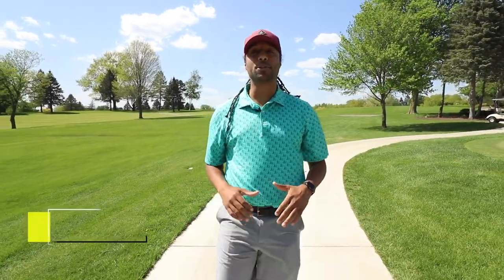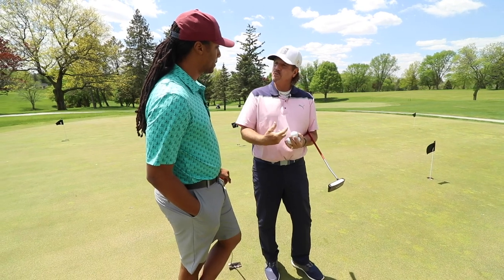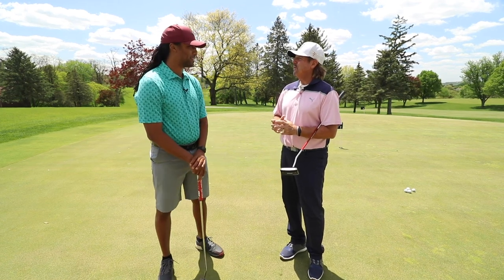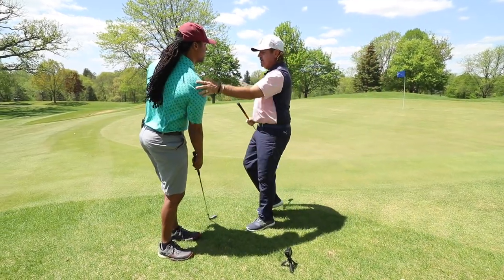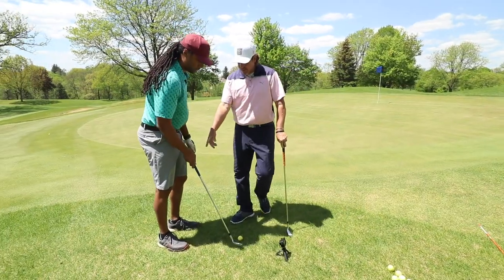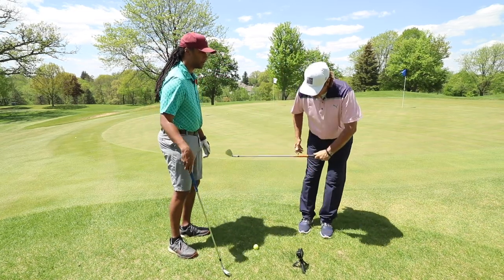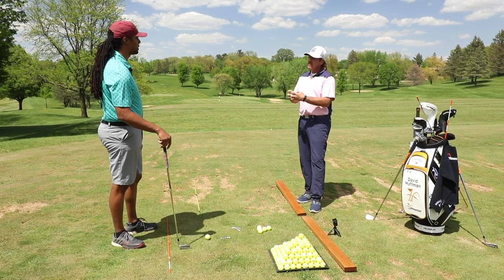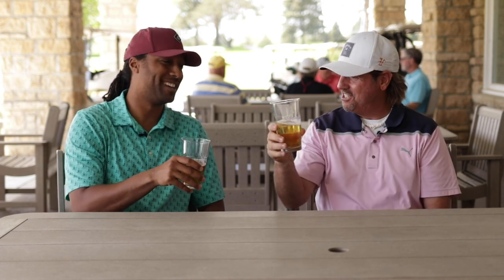Off the Tee: Dubuque Golf & Country Club (S4E1)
Join host Jared Levy as he visits the Dubuque Golf & Country Club. There he meets with Director of Golf Instruction, David Huffman. They're going to work on some drills to get their golf game ready for a new season.